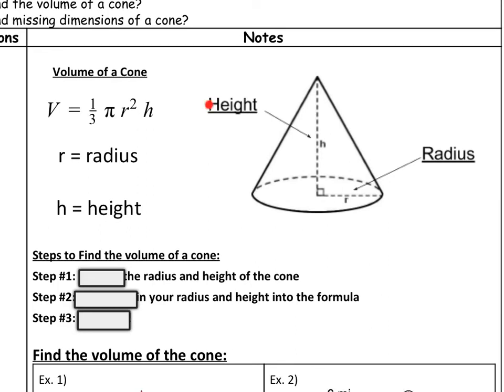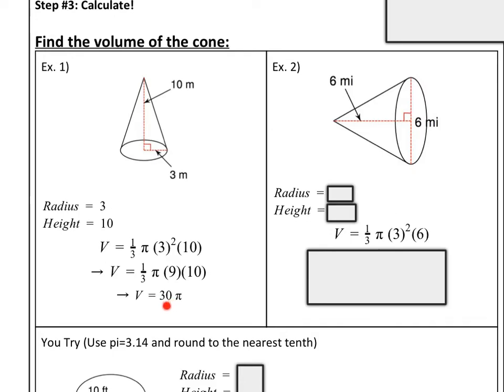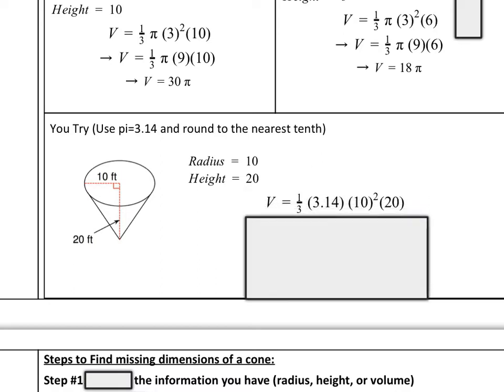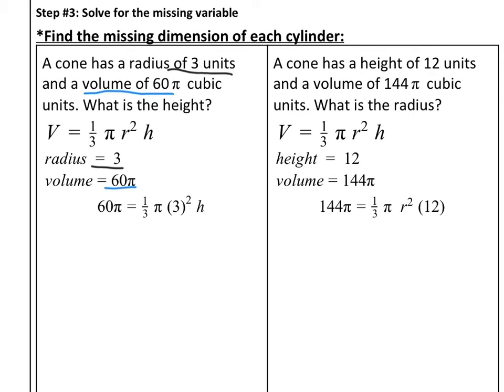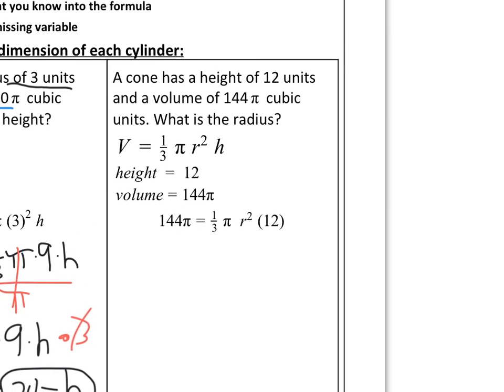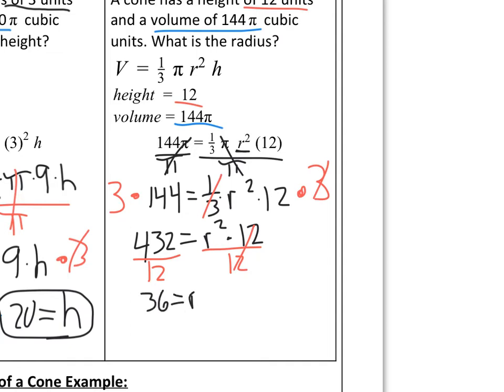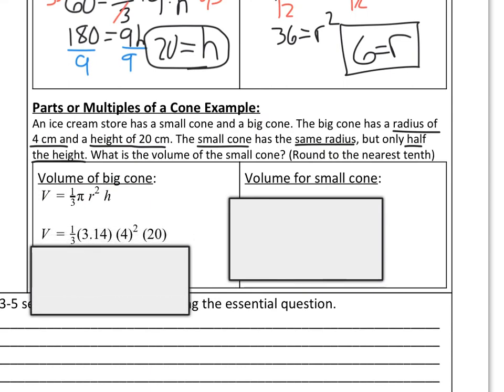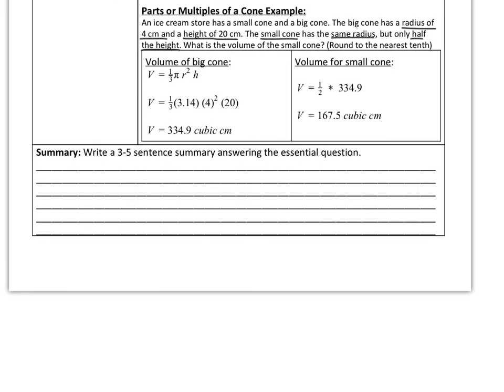Volume of Cones Notes - Math 8